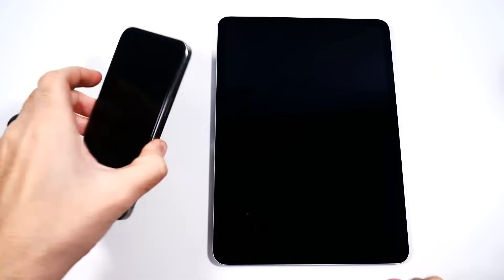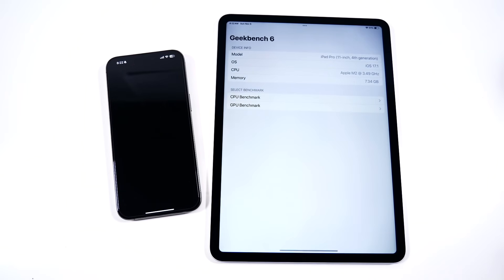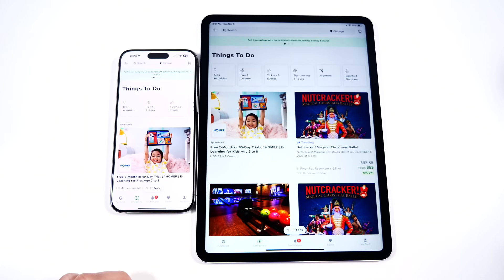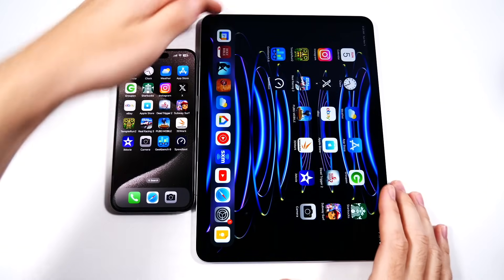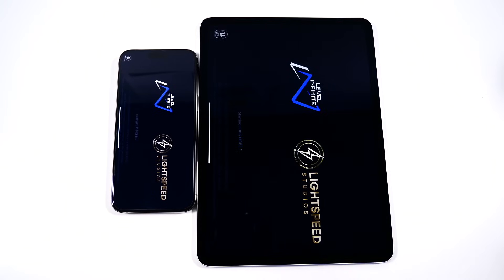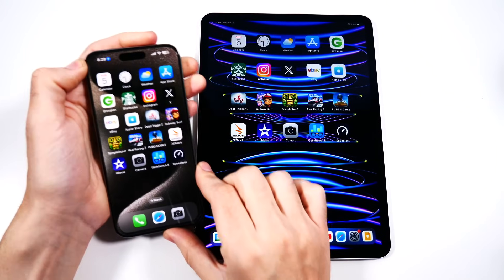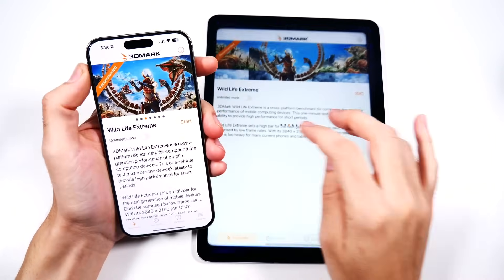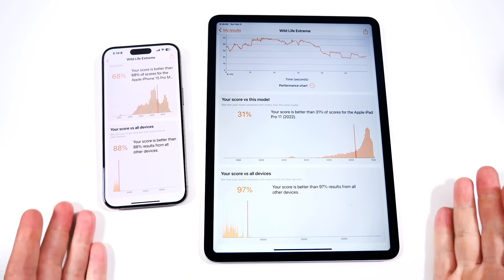iPhone 15 Pro Max vs iPad Pro 11 Speed Test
iPhone 15 Pro Max vs iPad Pro 11 Speed Test - Hello all and welcome to this video comparison between Apple iPhone 15 Pro Max and Apple iPad Pro 11 with M2 CPU. In this video, we take a look at the fastest iPhone vs the very fast M2-toting iPad Pro 11 inch with the intention of seeing how well the A series chip stacks up to the M2 chipset. The iPad Pro 11 inch is actually cheaper than the iPhone 15 Pro Max by several hundreds of dollars so this should make for an interesting comparison. If you have either the iPhone 15 Pro Max or iPad Pro 11 with M2 or both, please consider sharing your experience with the community down below in the comment section of this video!

iPhone 15 Pro Max

iPad Pro 11

Chapters:

0:00 Boot Up Test
0:49 Face ID, Promotion, Software Confirmation
2:03 Application Speed Test
7:57 Ram Management
9:11 Geekbench 6 Results
10:49 3D Mark Wildlife Scores and Conclusion
12:32 Thank you for watching :)